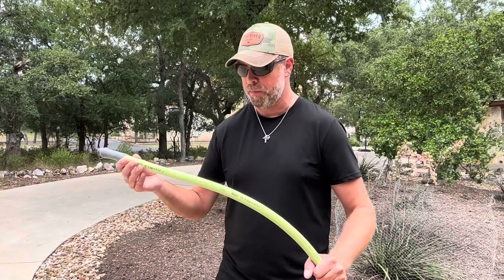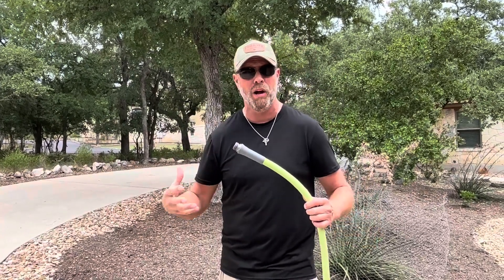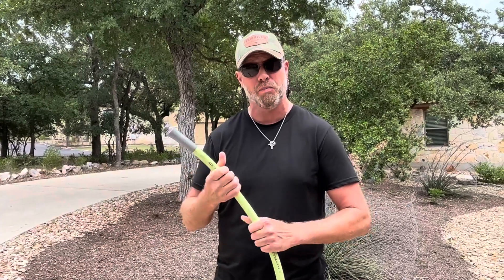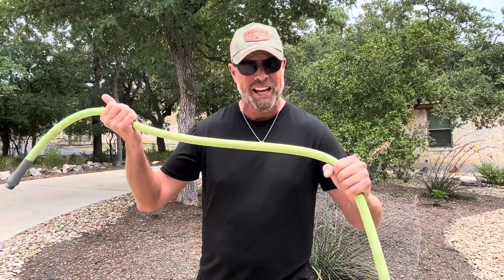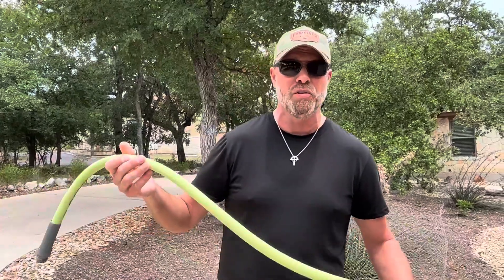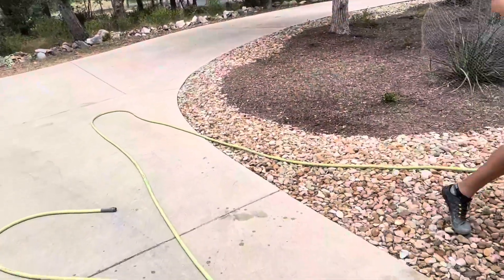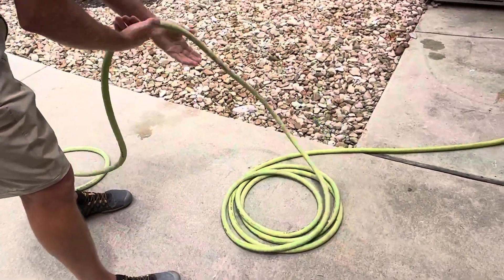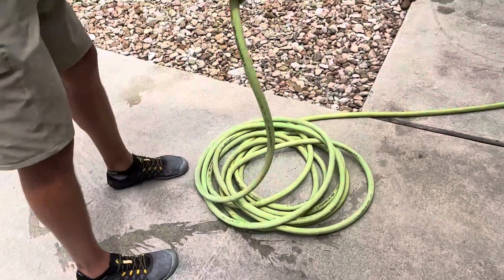REAL Review of Flexzilla Garden Hose